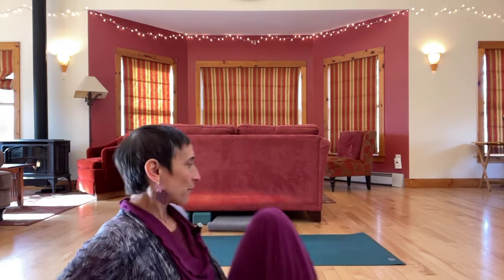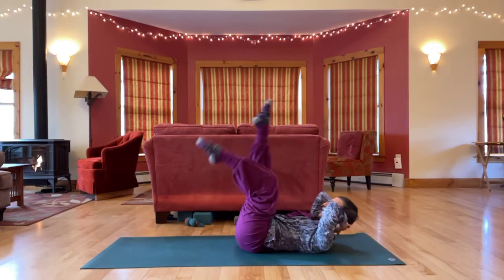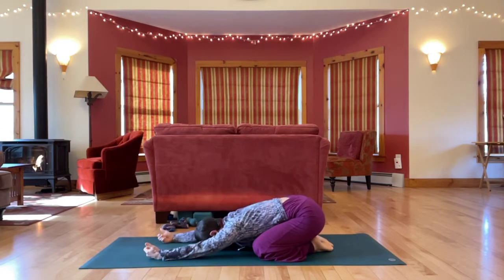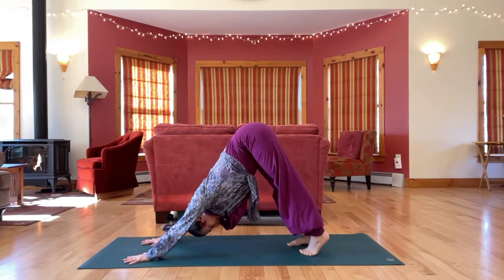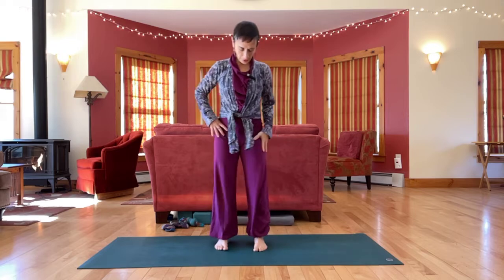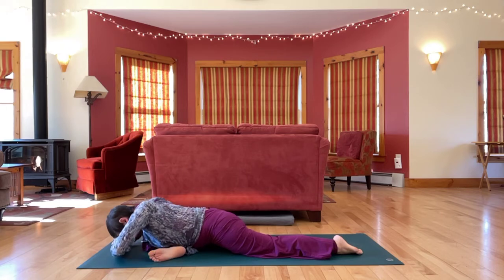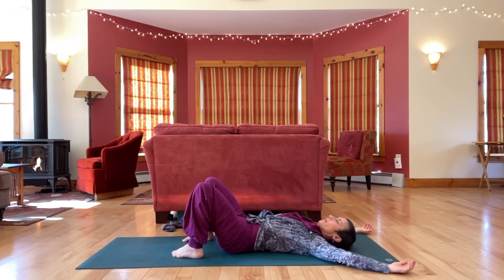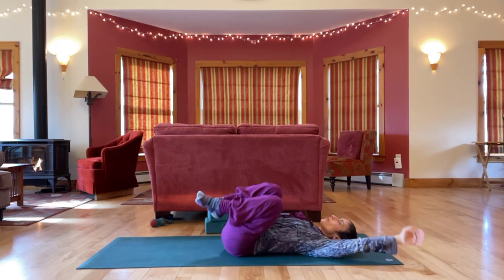39 Minute Flow Yoga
Includes supine, leg, stretches, core, forearm plank, forearm, side, plank, son, salutations, standing poses, tree with side, bend, hip stretch, balance, malasana, crow, pigeon,￼ half hero quad stretch, seated forward, fold, back bends, happy baby, and savasana. Enjoy and share.